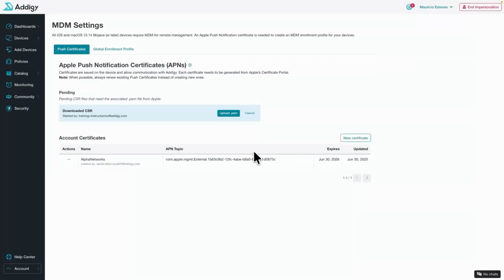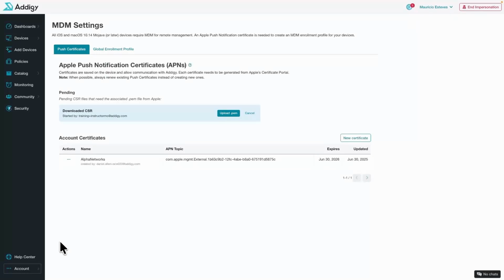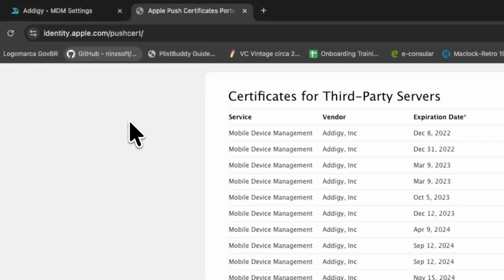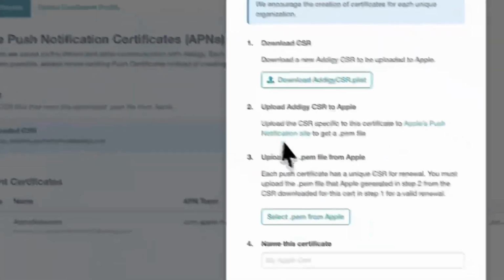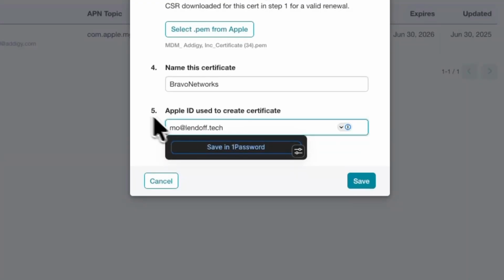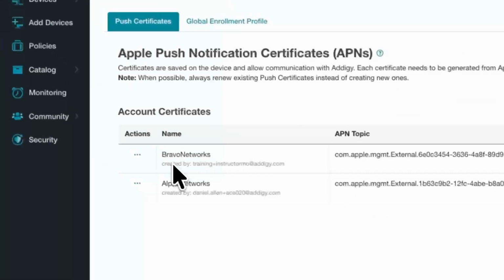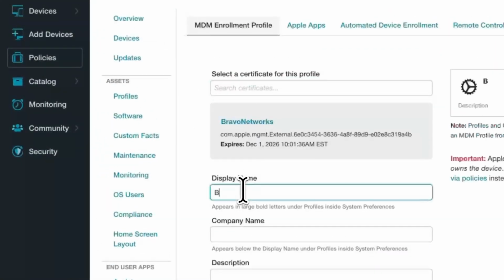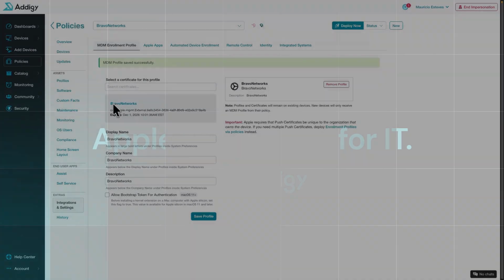Apple MDM Certificate Overview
Create and integrate Apple MDM certificates with Addigy in this step-by-step device management tutorial. Learn how to generate the certificate, follow best practices for naming and Apple IDs, and use it to power MDM enrollment and full agent deployment.​

In this video, you will:

Go to Addigy MDM settings, download the PLIST file, upload it to Apple’s identity portal, and bring the issued certificate back into Addigy.​
Follow best practices for certificate names and Apple ID tracking, then use the certificate to build policies and MDM enrollment profiles that deploy the Addigy agent for full device management.​